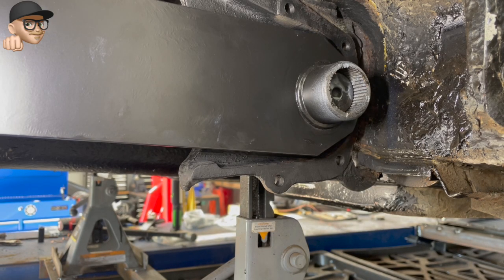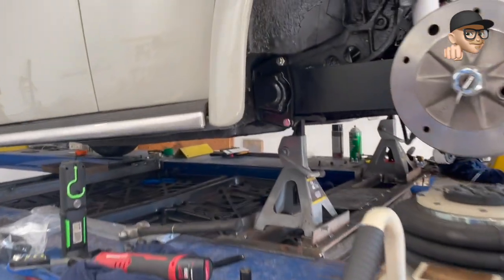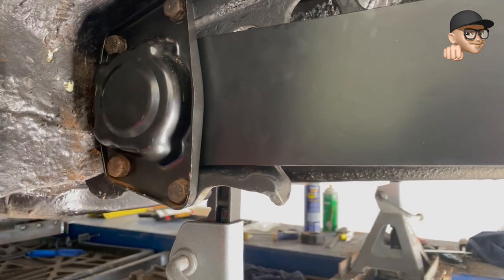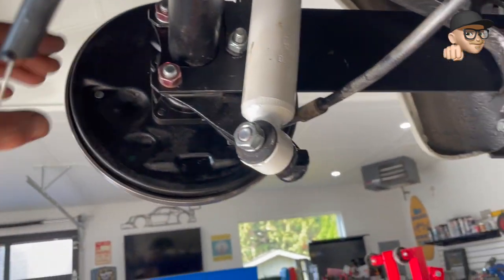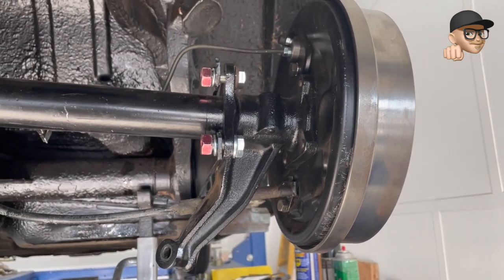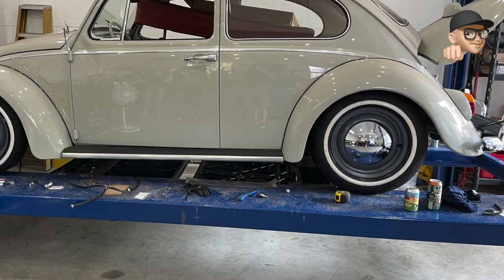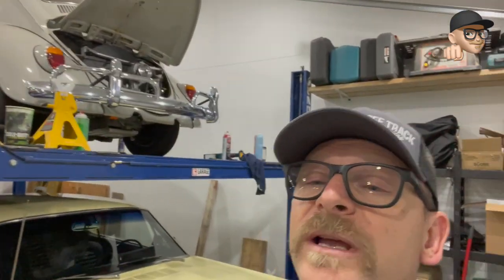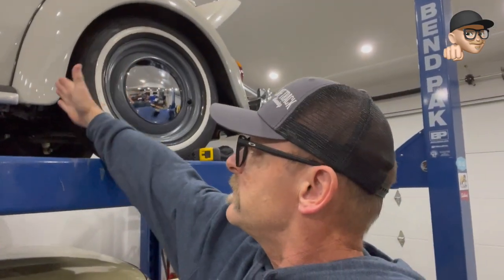65 Beetle Build Lowering the front and rear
We rebuild the front and rear suspensions and lower the beetle 3.5".  Perfect ride height!